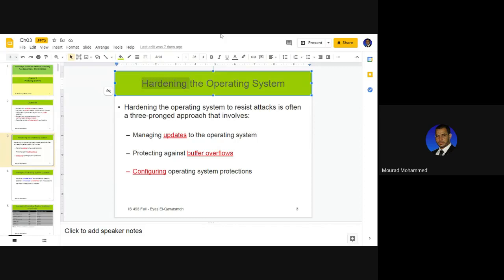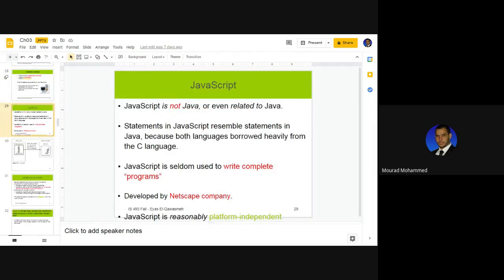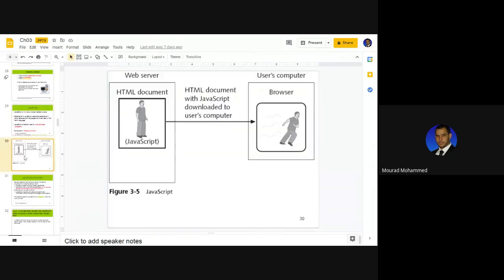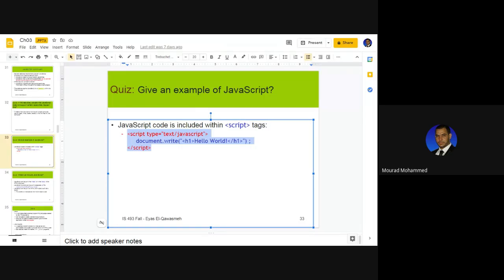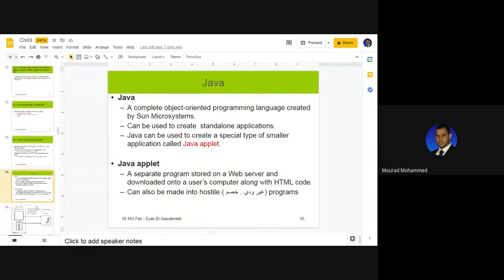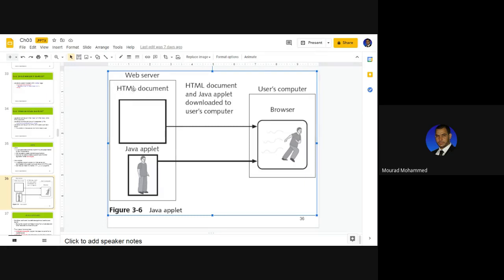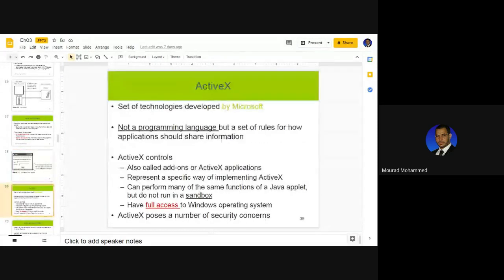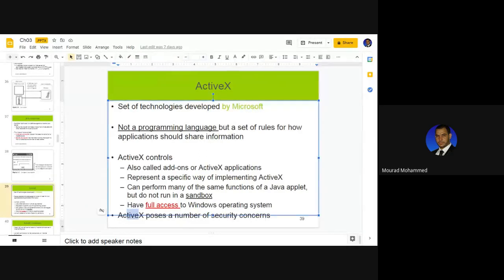INFS205W8C1SP21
Hardening the Operating System
JavaScript
Java Applets
ActiveX